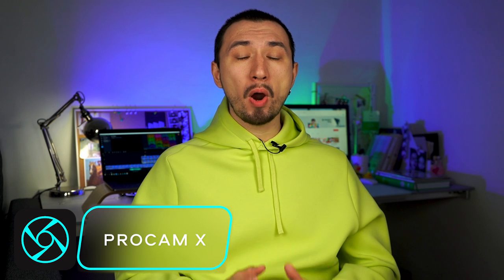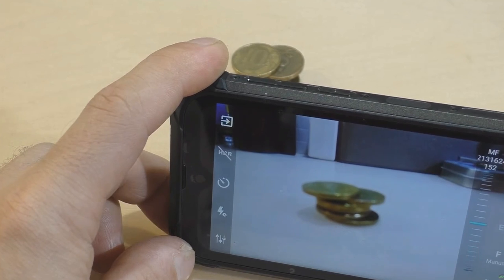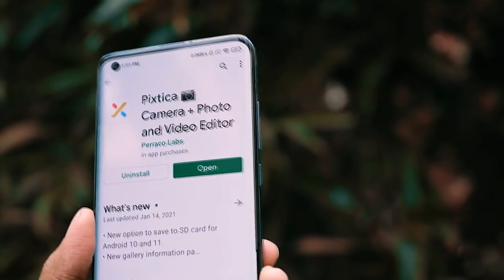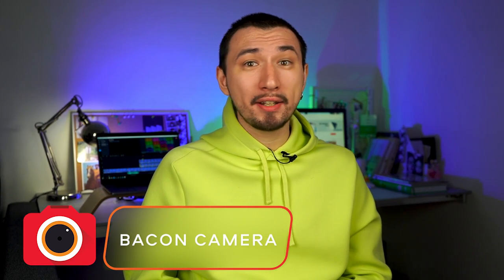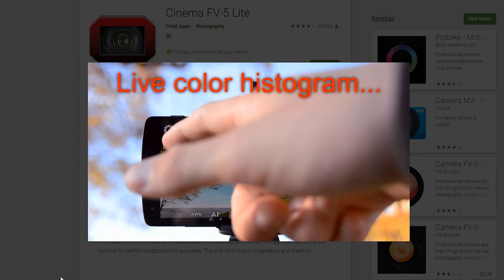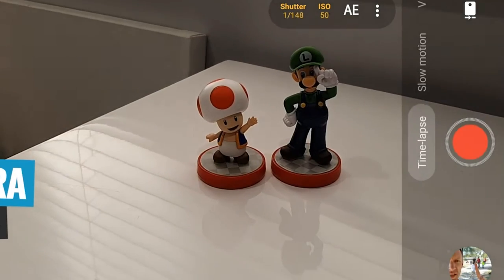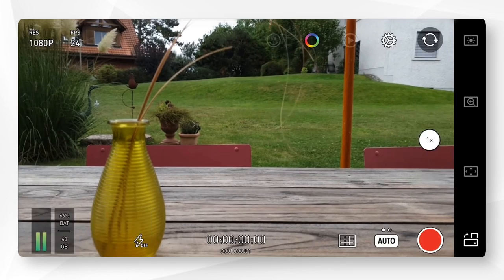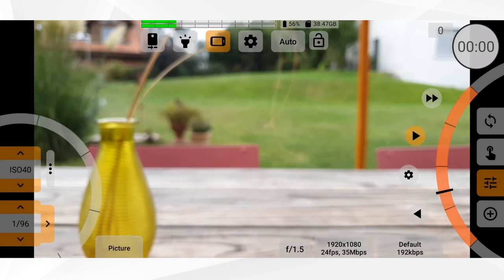Top 10 Free Professional DSLR Camera Apps for Android!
How to film a high quality video, if your Android DSLR Camera is not good enough?
Well, that's a really good and hard question, but you can relax because we know how to help you. In our new video we will show you 10 free professional apps that will improve your Android Camera and make your workflow much easier. If you really love using your phone as a second or maybe even main camera, our new video is truly for you.

✨ Get Movavi Effects Store - the annual plan at a great discount!

00:00 - Introduction
00:59 - ProCam X
02:21 - Movavi
03:37 - Manual Camera DSLR
04:55 - Open Camera
08:10 - Pixtica
09:03 - Bacon Camera
09:48 - Camera FV5
10:56 - Footej Camera
11:50 - Filmic Pro
13:14 - ProTake
14:10 - MC PRO 24FPS